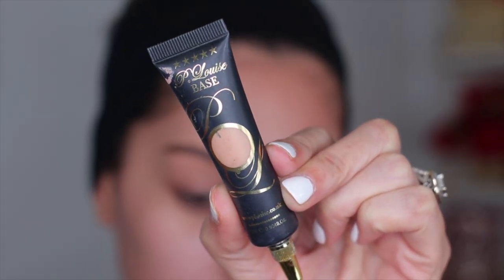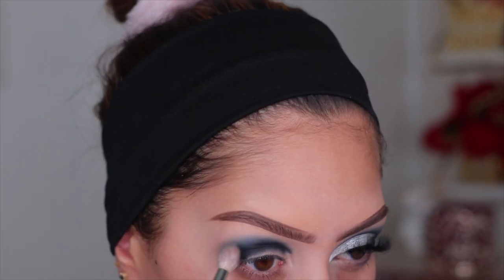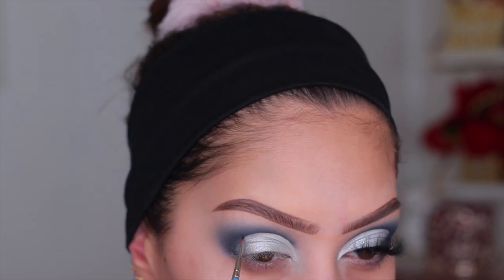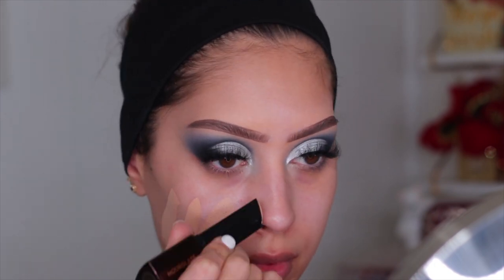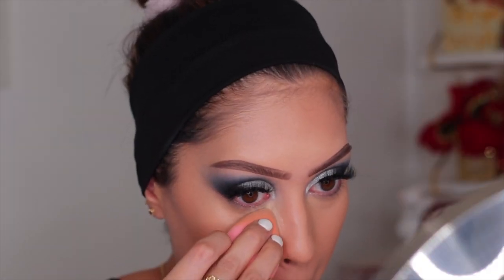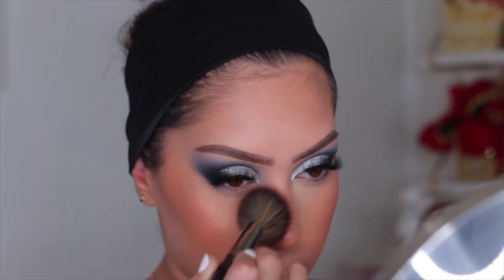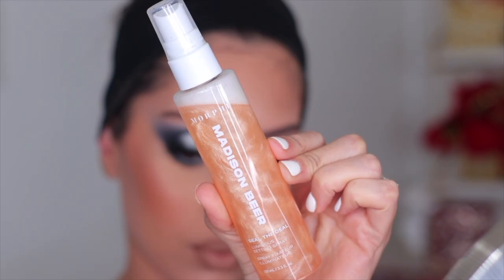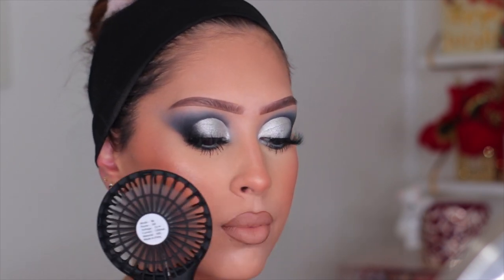NEW YEARS EVE GLAM| COOL TONE CUT CREASE✨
Hi loves ! Welcome back to another video, for today I wanted to bring you all a super glam NEW YEARS EVE look ✨ Im not usually one to use cool tones but I felt like a sliver and black look would be perfect for NYE. I really hope you all enjoy today's makeup look and I hope you all have a WONDERFUL NEW YEAR !!

(MY CHANNEL HAS GORWN SO MUCH THIS YEAR AND I WANTED TO JUST TAKE A MOMENT TO SAY THANK YOU SO MUCH TO EVERYONE WHO HAS SUBSCRIBED TO MY CHANNEL AND WHO CONTINUE TO SUPPORT MY WORK, I LOOK FOWARD TO CREATING MORE CONENT FOR YOU ALL IN 20201)

ALL PRODUCTS MENTIONED:

EYES:
P.LOUISE BASE (RUMOR 2):

COLOURPOP SMOKE SHOW PALETTE:

COLOURPOP CREME GEL LINER (SWERVE):

COLOURPOP CREME GEL LINER (EXIT):

FACE:
HUDA BEAUTY WATER JELLY PRIMER:

HOURGLASS VANISH STICK FOUNDATION (NUDE):

MILK MAKEUP CREAM BRONZING STICK (BAKED):

TARTE SHAPE TAPE CONCEALER (SHADES: LIGHT-MEDIUM & LIGHT-NEUTRAL):

COLLAB SET THE STAGE TRANSLUCENT POWDER:

MAC MINERALIZED SKIN FINISH (DARK TAN)

TARTE BLUSH (SENSUAL):

LIPS:
KYLIE COSMTICS LIP LINER (HANDBAG HO)